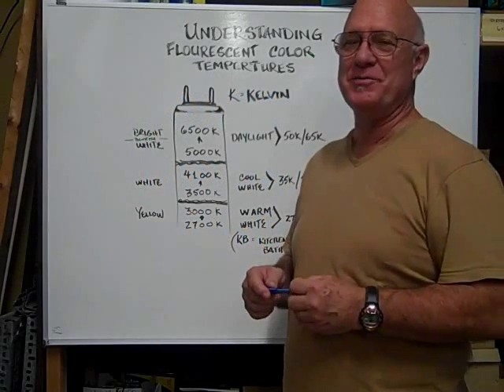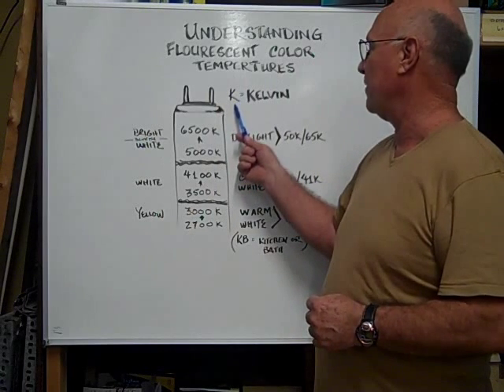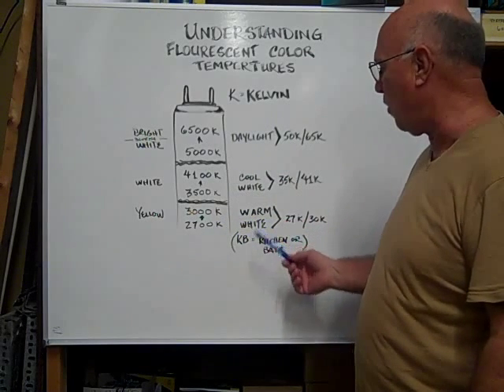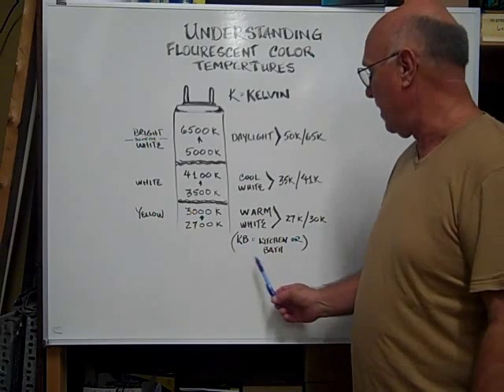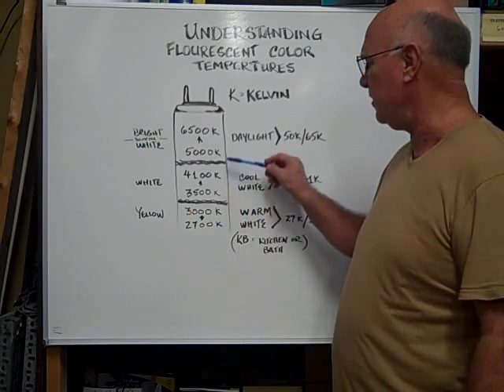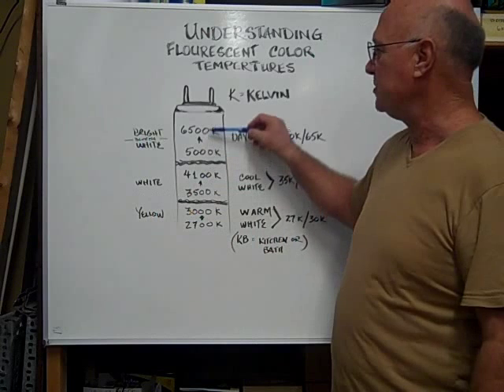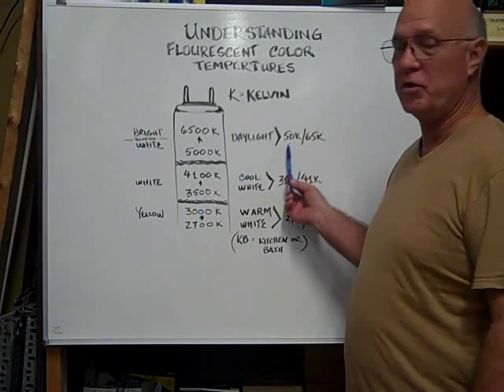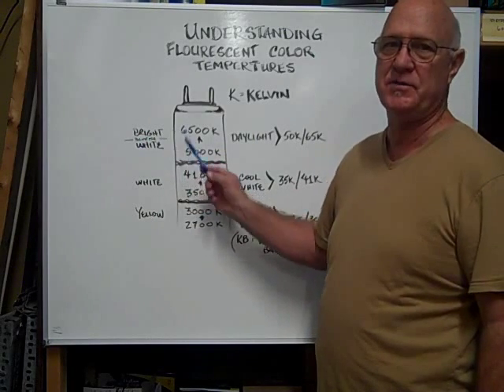Understanding Fluorescent Color Temperatures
This Video explains the Kelvin color temperature of fluorescent light bulbs.